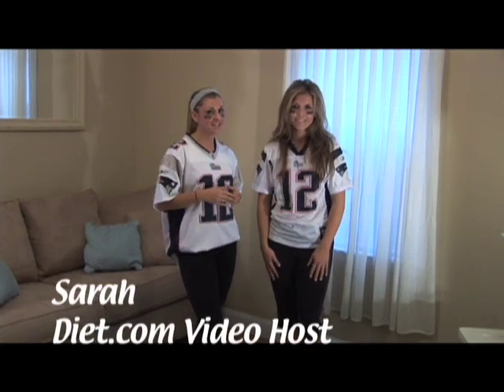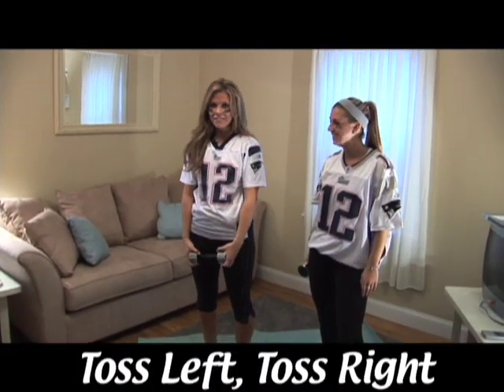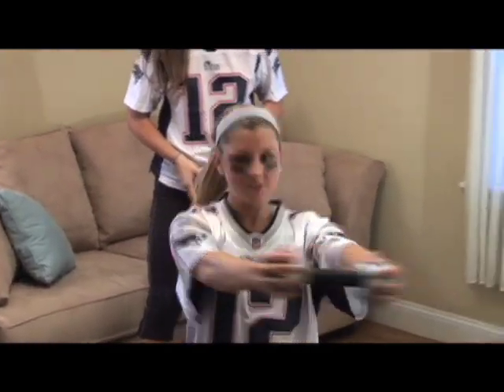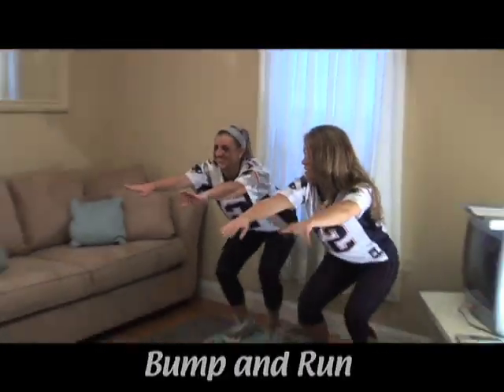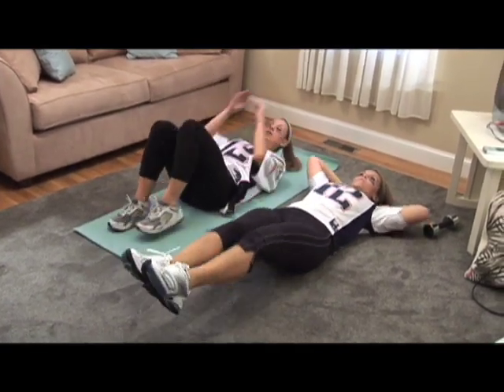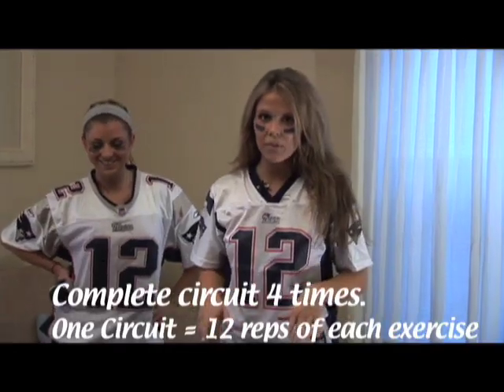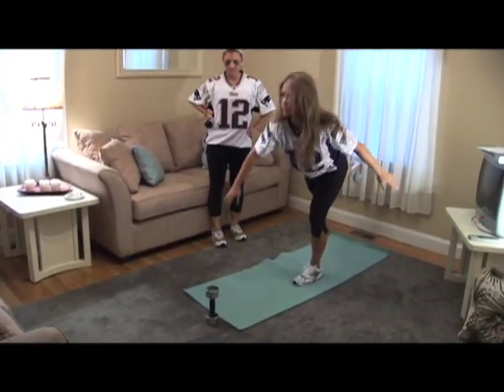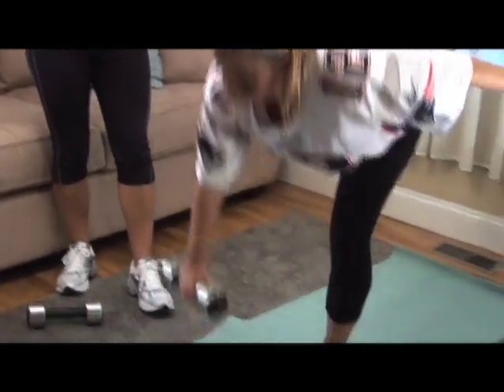Tom Brady Inspired Women's Circuit Workout Video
Visit Diet.com for more videos and tools!